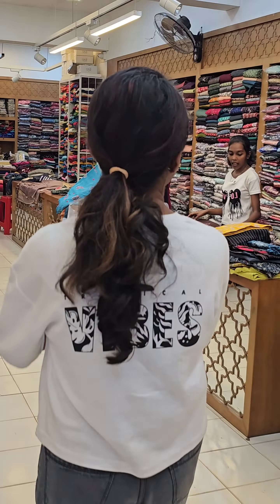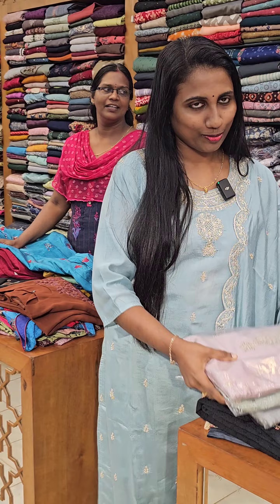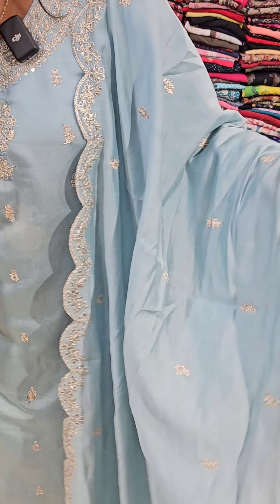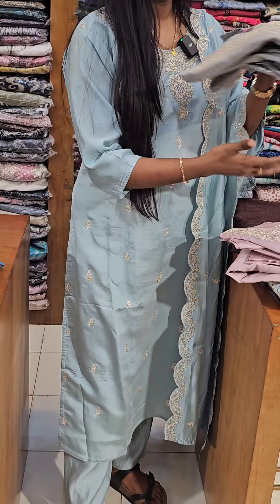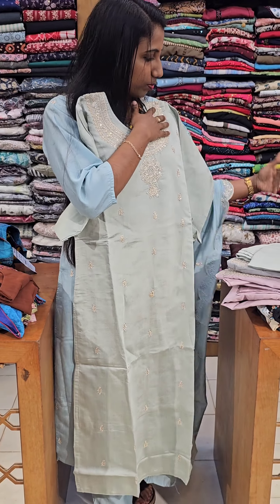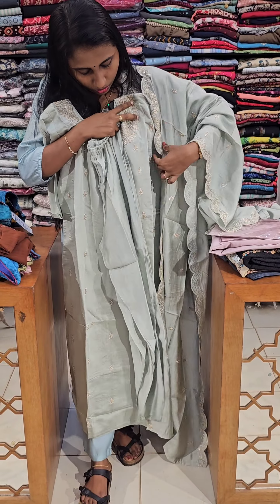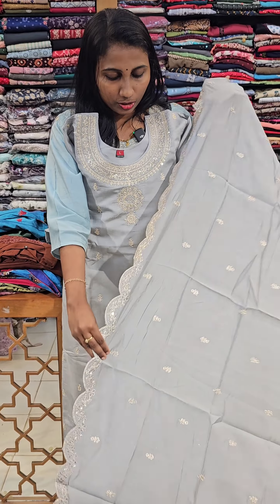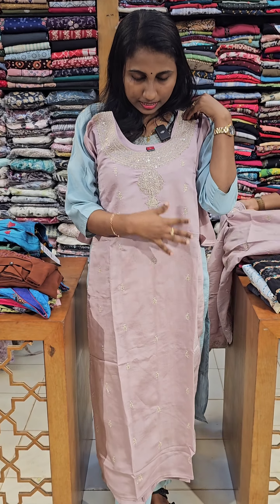Salwar sets in budget range! just @ 1490 range!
Salwar sets in budget range! just @ 1490!

Kottiyam, Kollam-